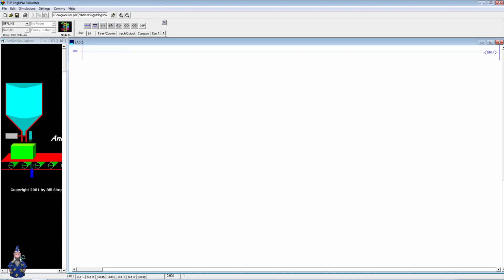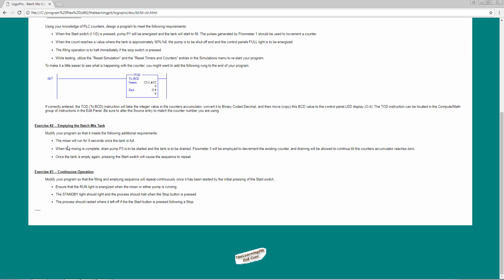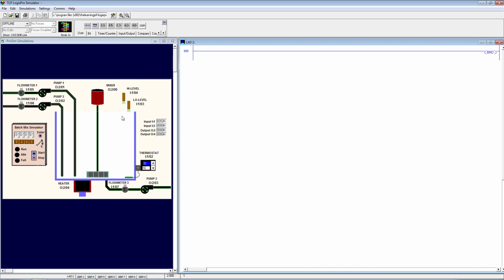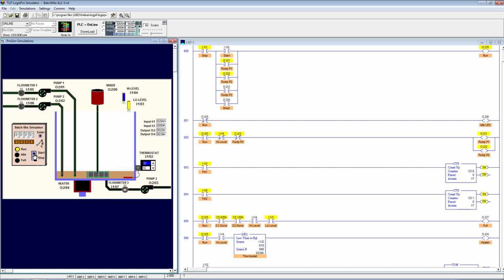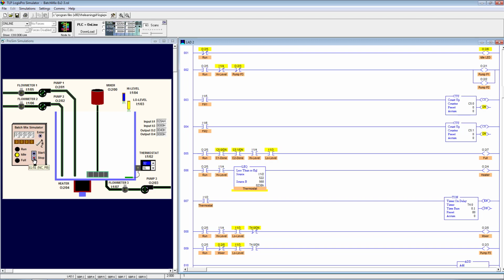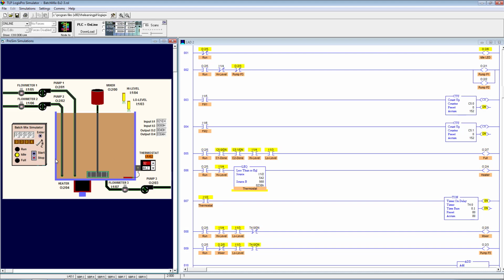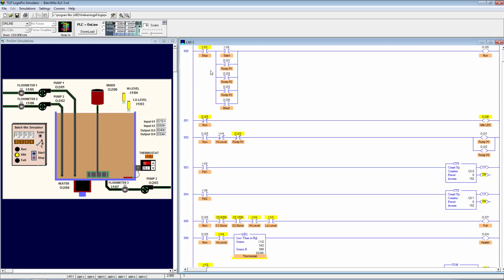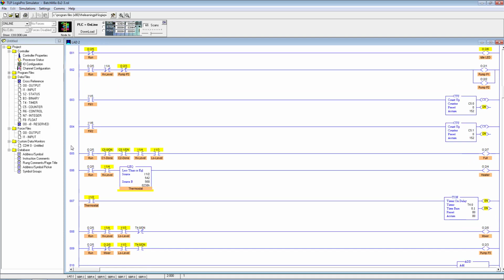LogixPro Batch Mixing Ex 2-3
LogixPro Batch Mixing Ex  Part 2 and 3